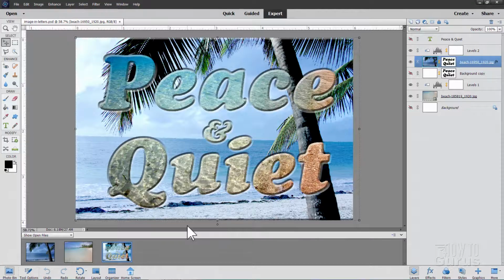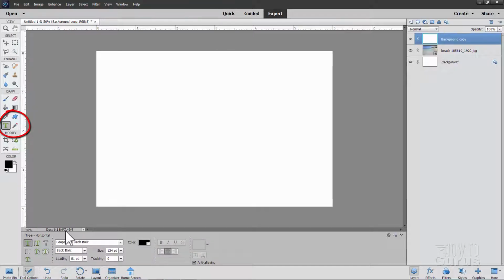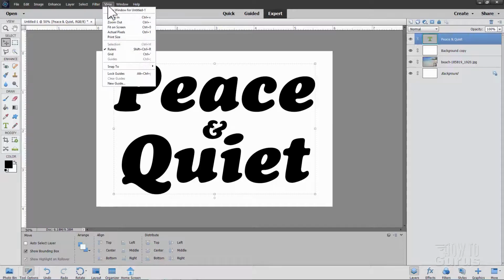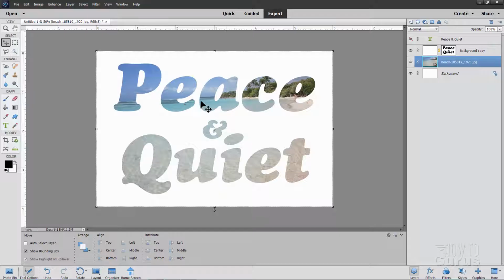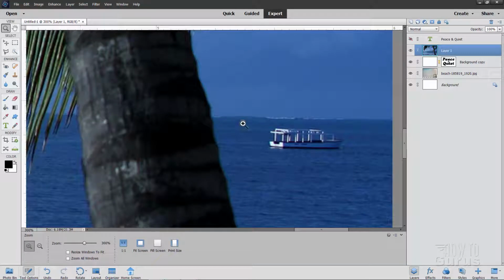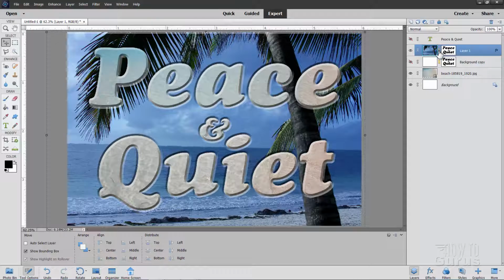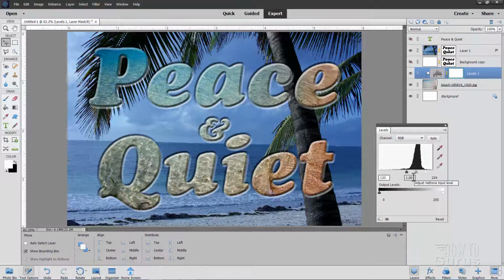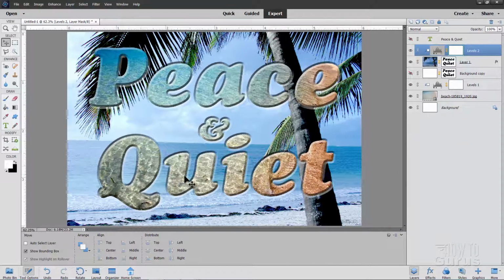How You Can Fill Text with Photo with Photoshop Elements - Image Text Effects Tutorial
Photoshop Elements Photo in Text. In this Adobe Photoshop Elements Text Effects project I show you how to fill letters with a photo using Layer Masks. This easy to do text project has many applications, not just for text but for shapes as well.

00:00 Photoshop Elements Fill Text with Photo
00:37 The pictures used in the project
00:54 Setting up the New File
01:09 Duplicating the background
01:23 Bringing in the Photo used to Fill the Text
02:00 Adding in the Text
03:49 Making a Selection and Layer Mask from the Text
04:31 Inverting the Layer Mask
05:04 Adjusting the placement of the Photo Fill layer
06:02 Adding in the new "background" photo layer
06:32 Using Content Aware Fill to clean up the photo
07:05 Copying the Layer Mask to this layer
07:33 Adding a Bevel Effect to the Letters
08:53 Adjusting image values on the Fill Letters Photo layer
10:09 Adjusting the image values on the new "background" photo layer
11:23 More fun text projects